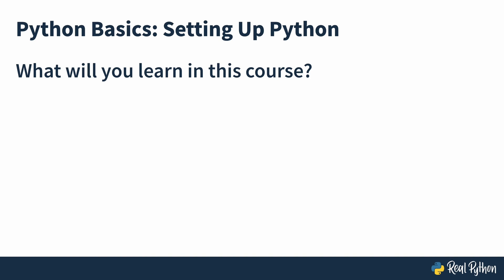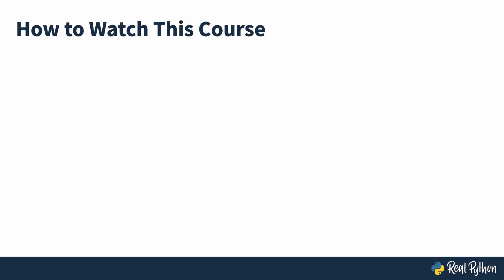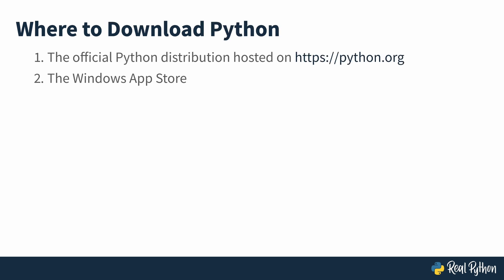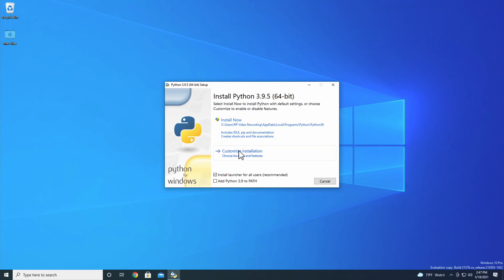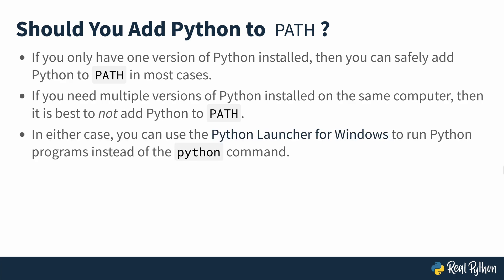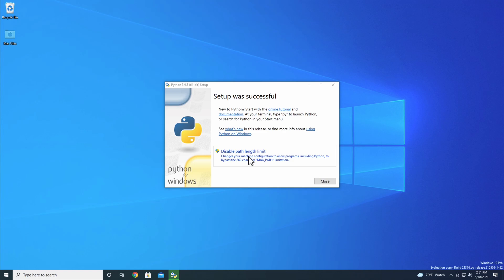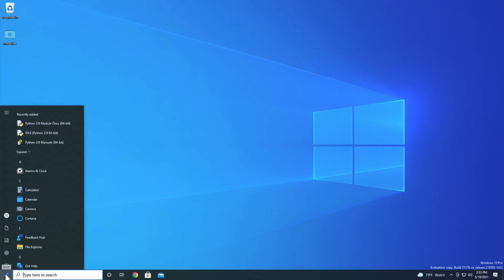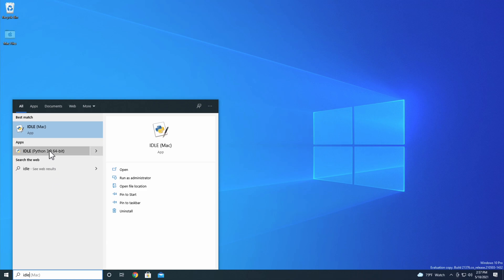Installing and Setting Up Python - Windows - Python Basics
Setting up Python is the first step to becoming a Python programmer. In this course, you’ll learn how to download and install Python for Windows and how to open Python’s Integrated Development and Learning Environment, IDLE.